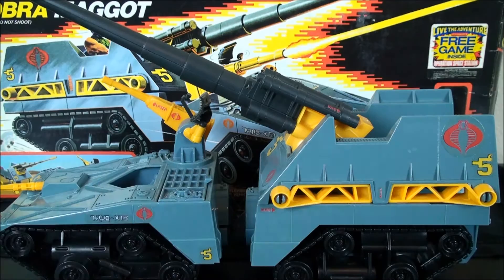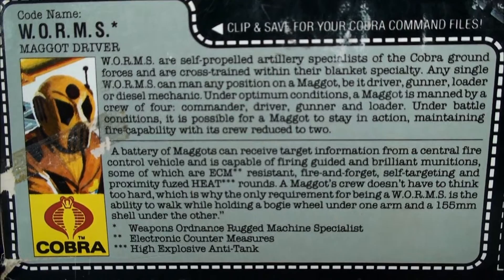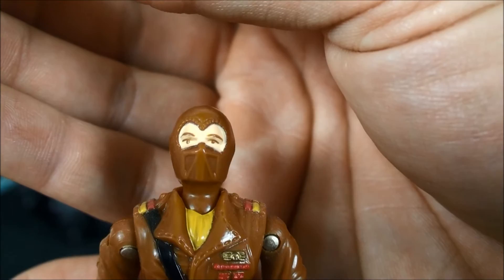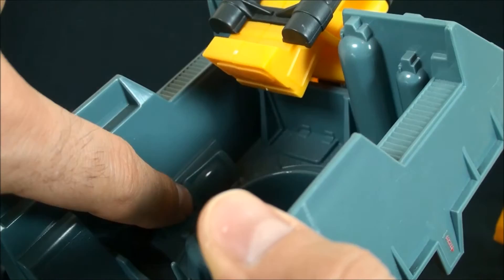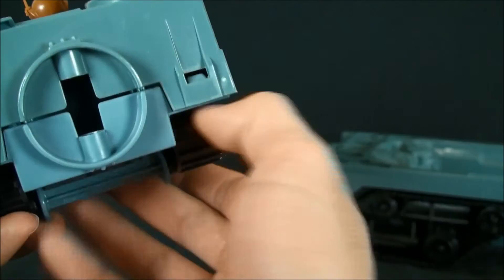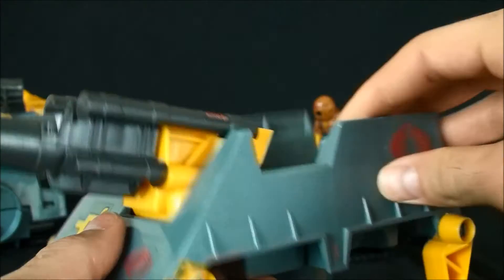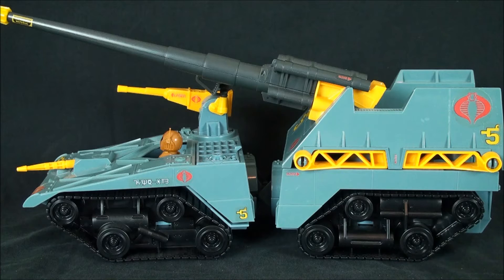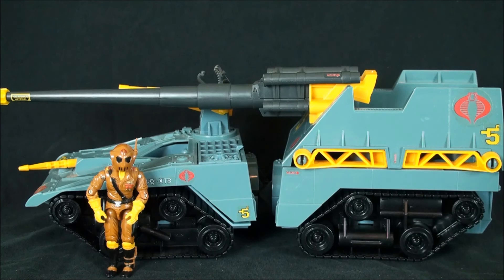G.I. JOE: Cobra Maggot Review